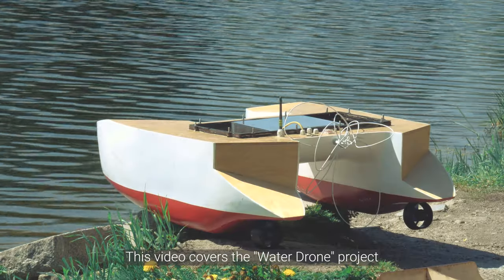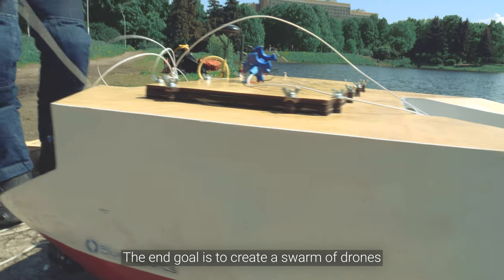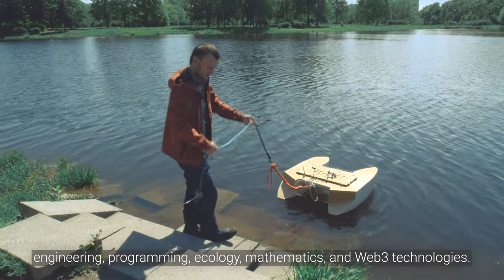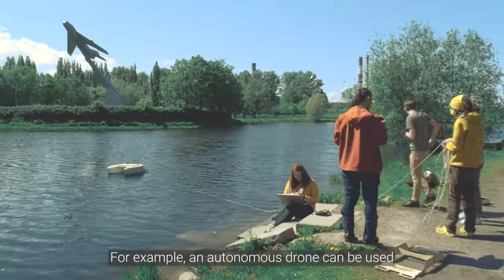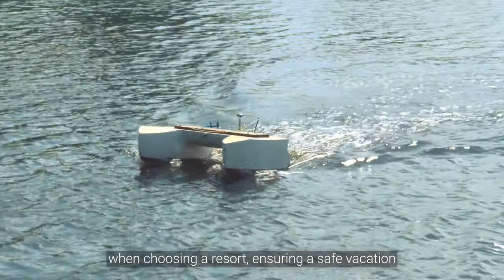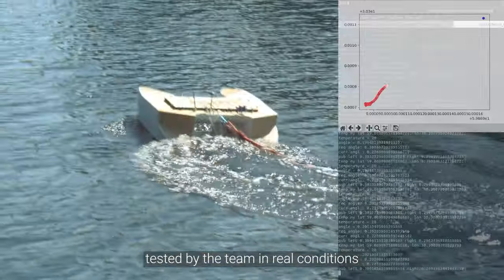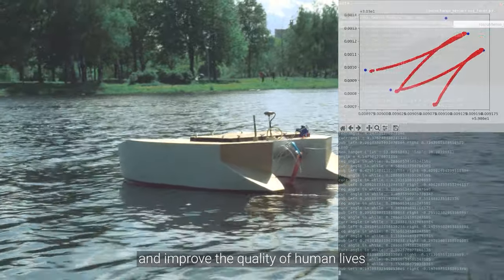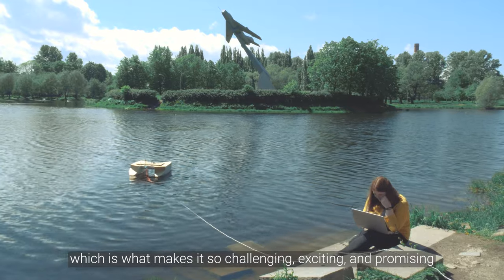Water Drone Field Tests in May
The Robonomics team and our colleagues from ITMO University in St. Petersburg continue to develop and test water drones. This time, the study object was a small pond in the Aviators Park, where the second version of the water drone was launched in autonomous mode. The water indicators were within normal limits, and during the experiments we found out many nuances that will be taken into account in the next, third version of the water drone.